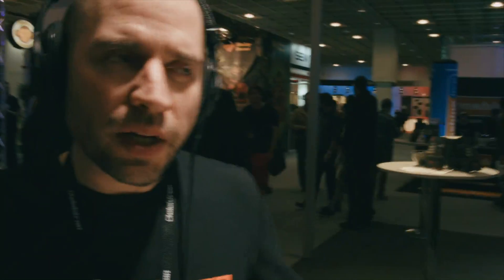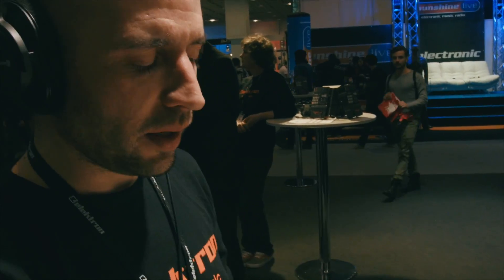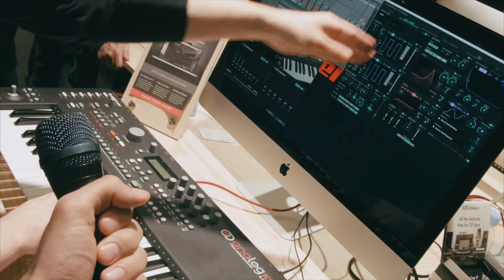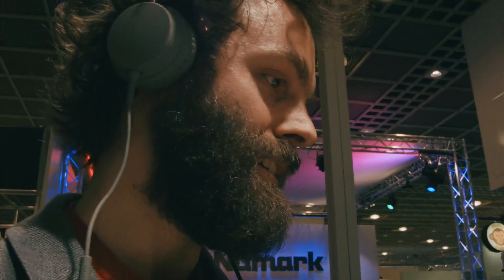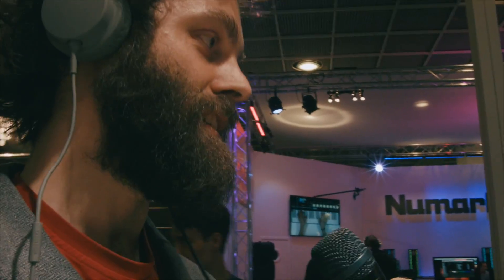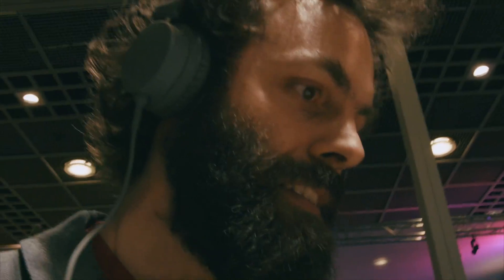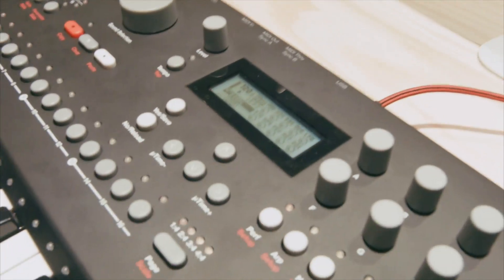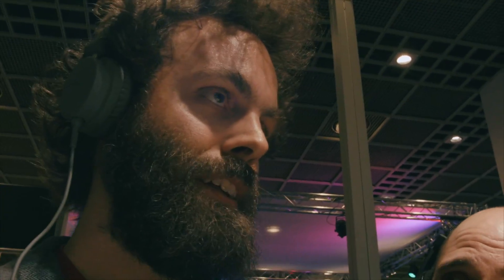Elektron Overbridge Demo Musikmesse 2015 - CUCKOO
Elektron is gearing up for a releasing their much talked about VSTi OVERBRIDGE as a public beta in May -15. Followed closely by a release in the summer. OVERBRIDGE is a software to control and sync their Analog series, such as Analog Four, Analog Keys and the Analog Rytm through a DAW such as Ableton Live etc.